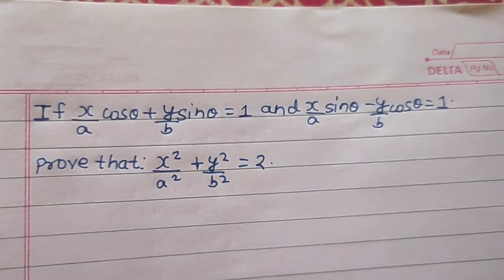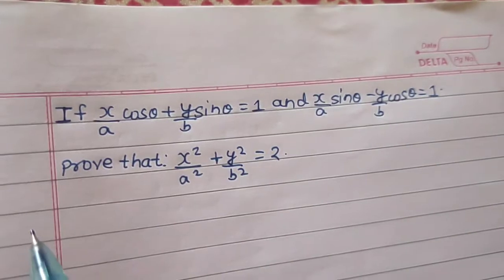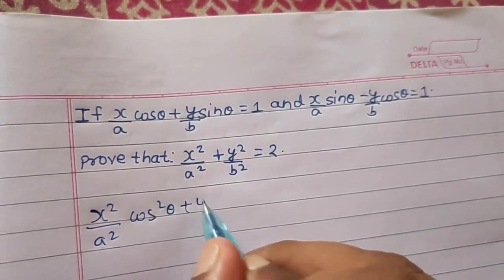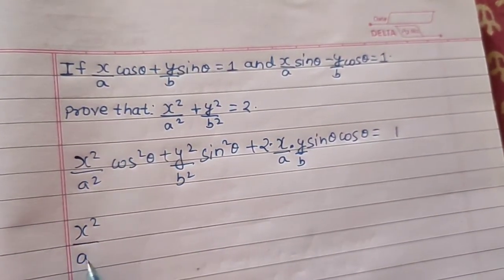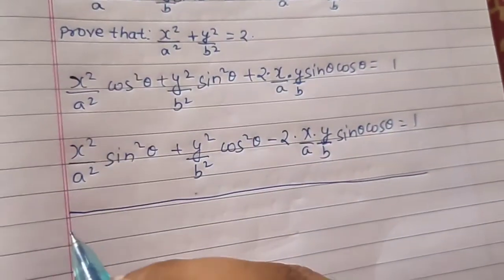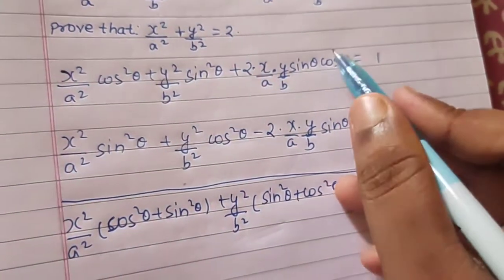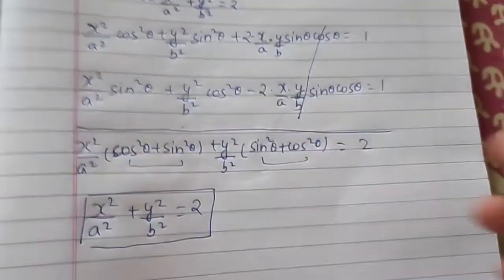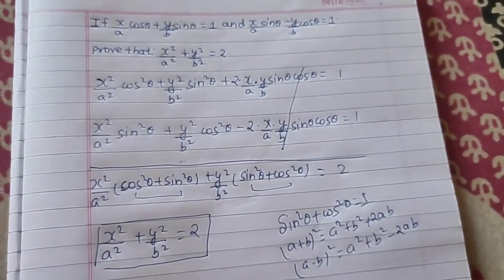If x/a cosΘ+ y/b sinΘ= 1 and x/a sinΘ - y/b cosΘ= 1. Prove that x²/a² + y²/b² = 2